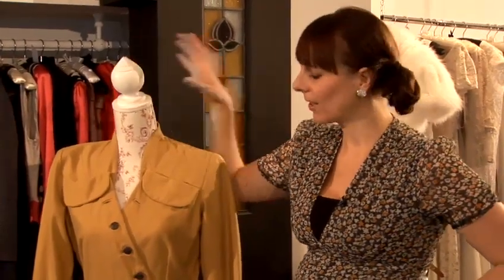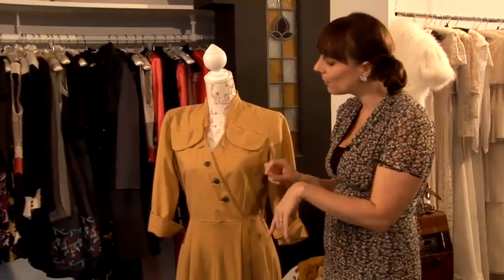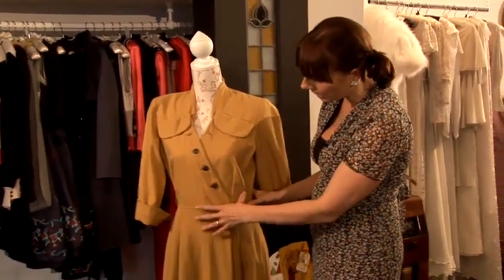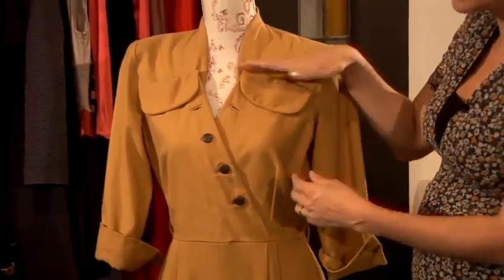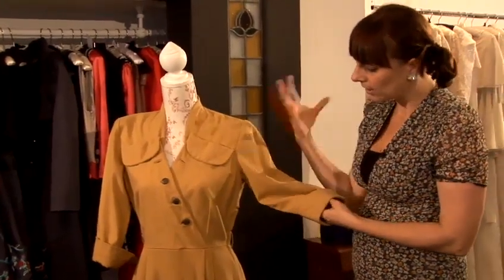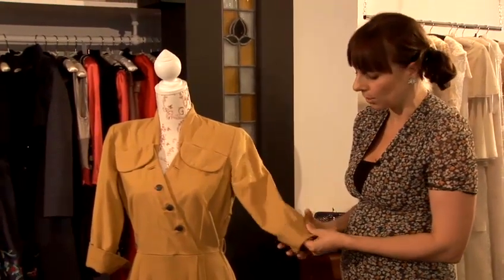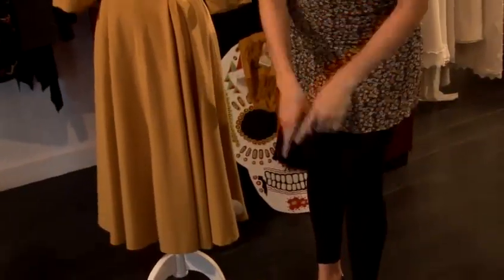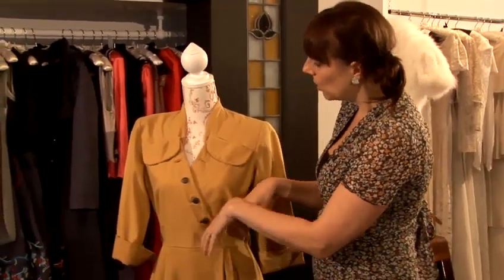How To Pick A Coat Dress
This guide is a useful time-saver that will enable you to get good at fashion skirts and dresses. Watch our instructional video on How To Pick A Coat Dress from one of Videojug's experts.